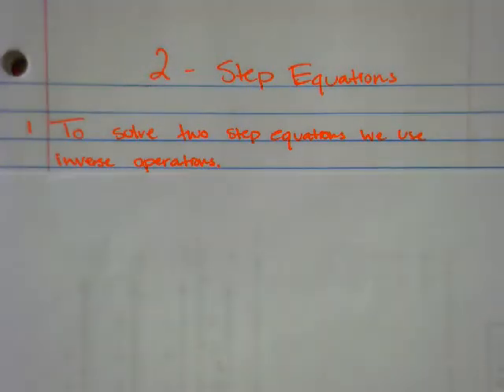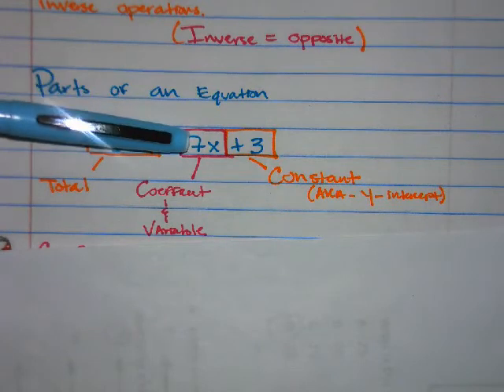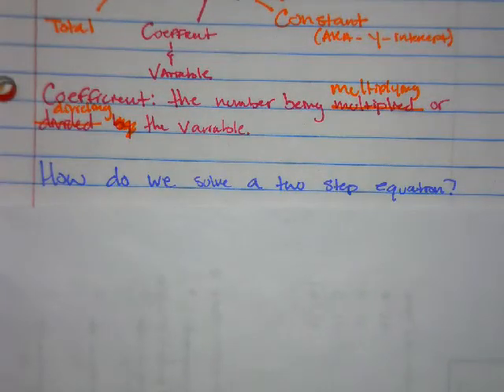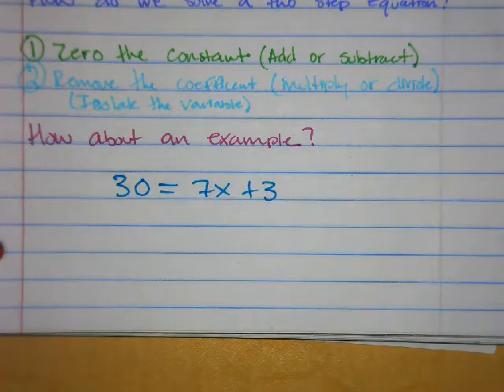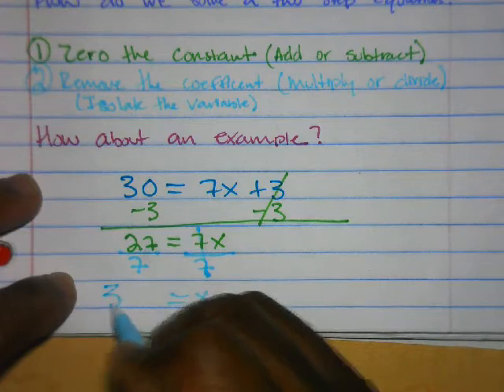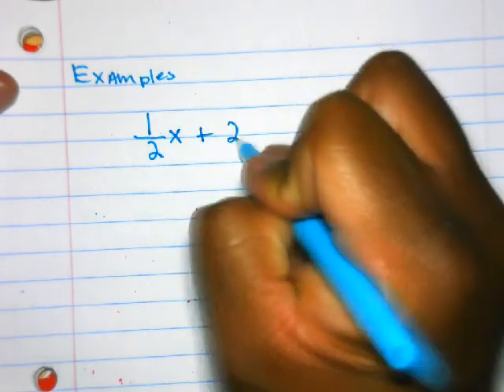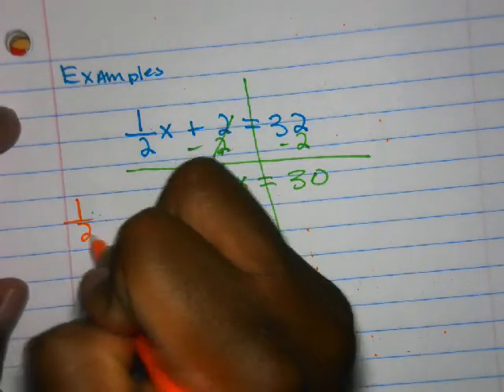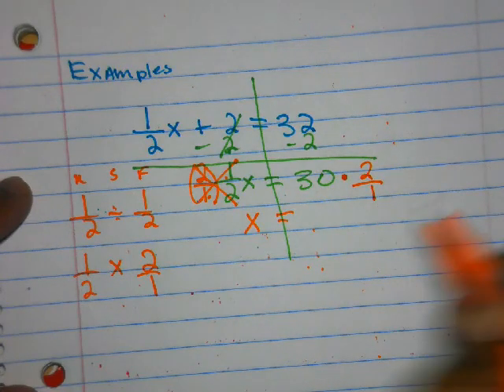2 Step Equations Pre AP